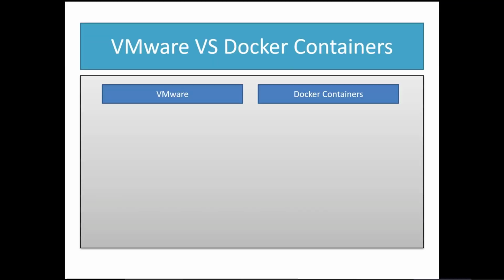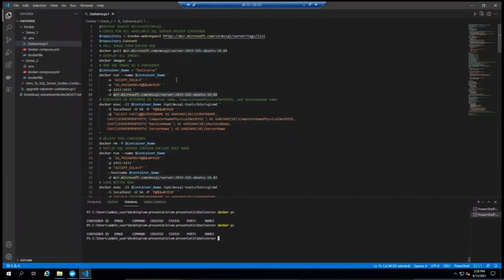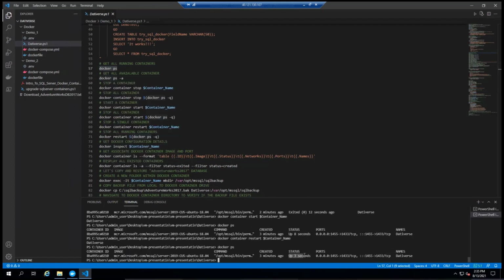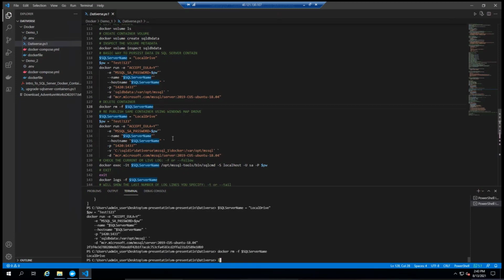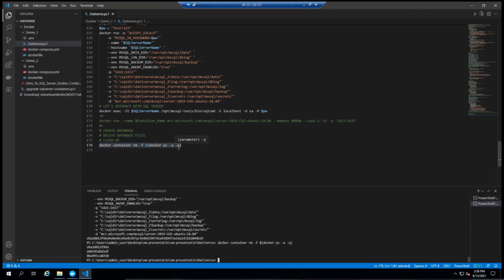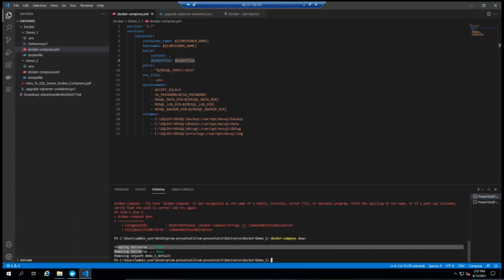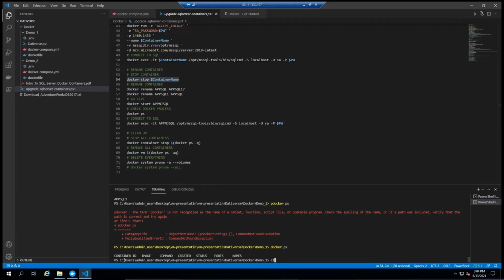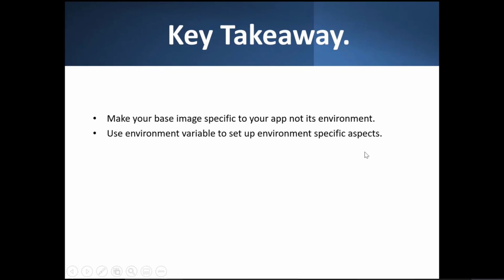Jean Joseph - Deploying SQL Server Docker Container